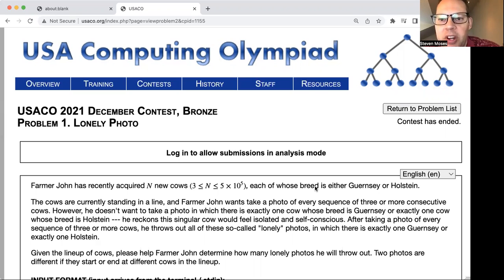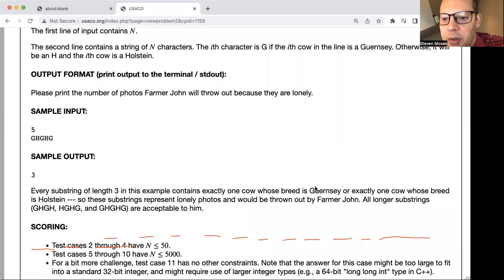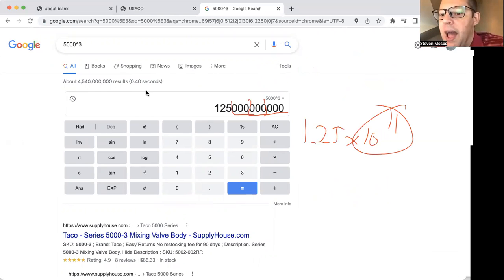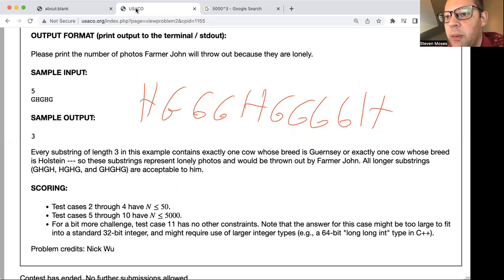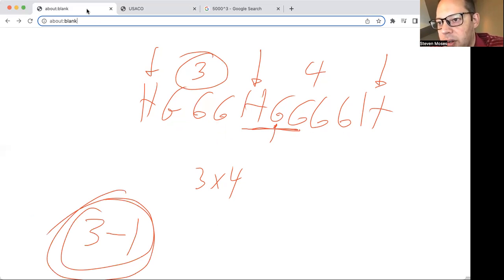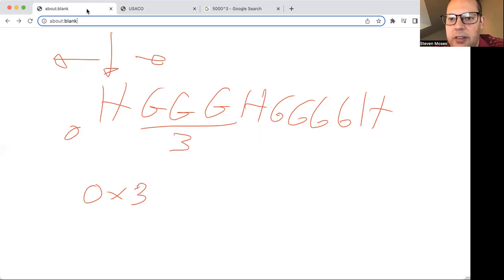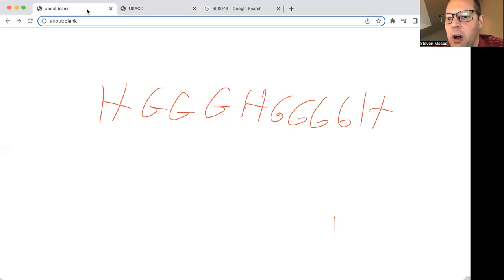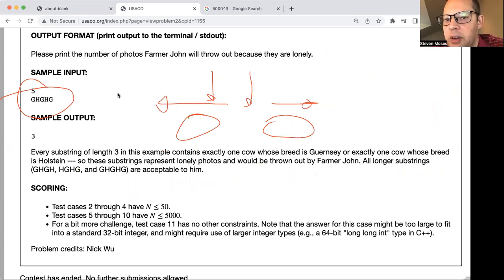USACO Bronze 2021 Dec #1 - Lonely Photo